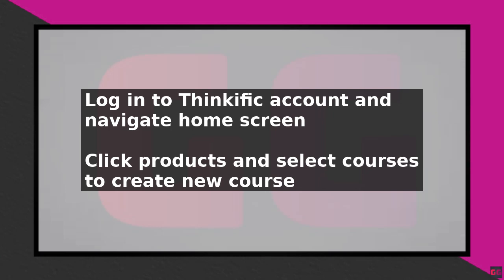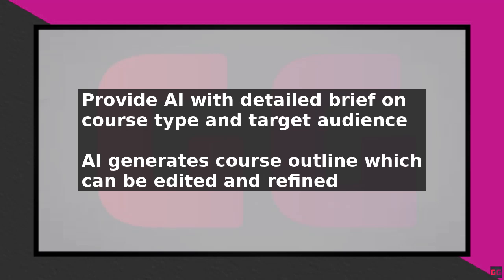How To Create Online Course With Thinkific (2025)